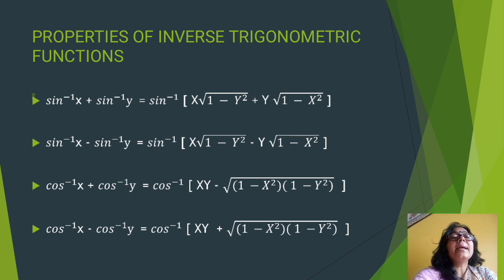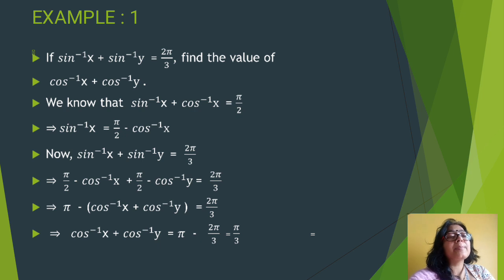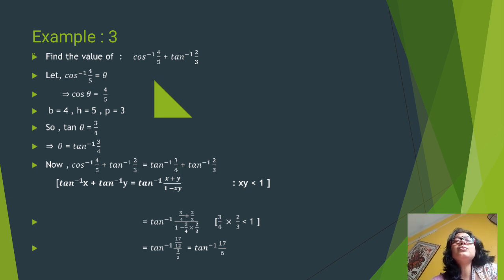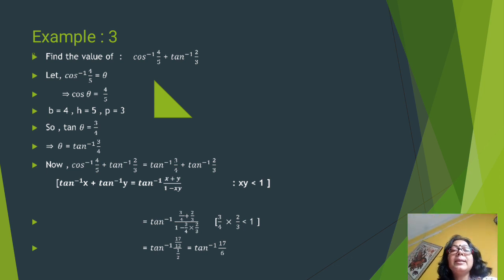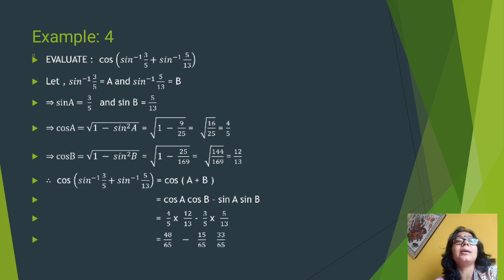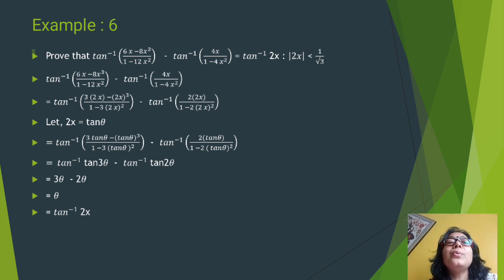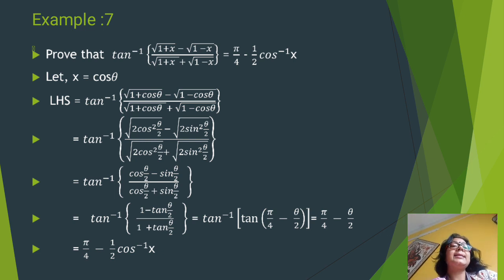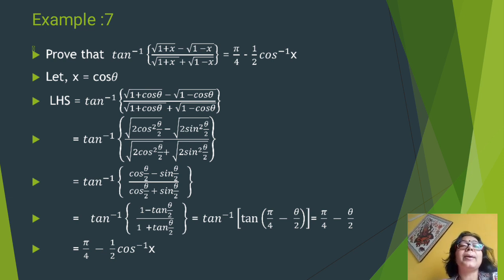Maths By Mousumi